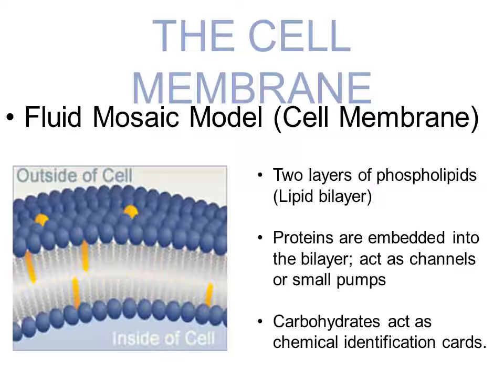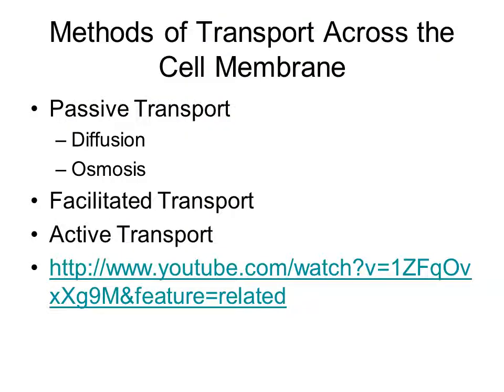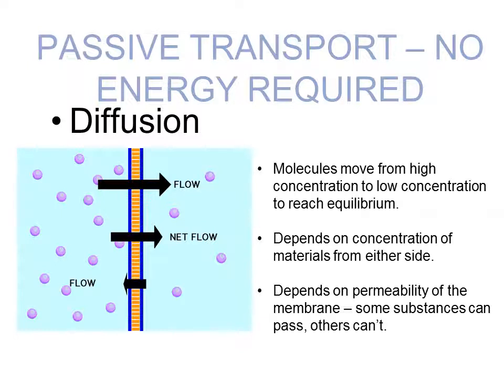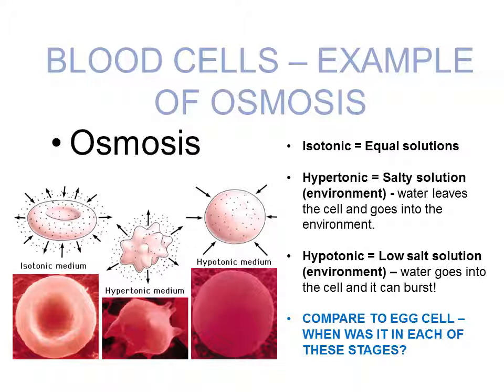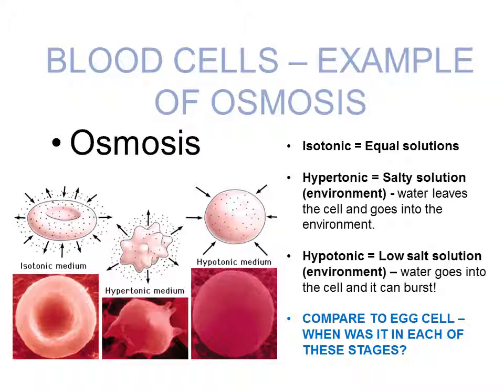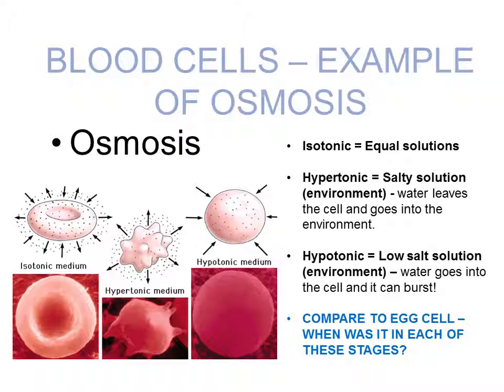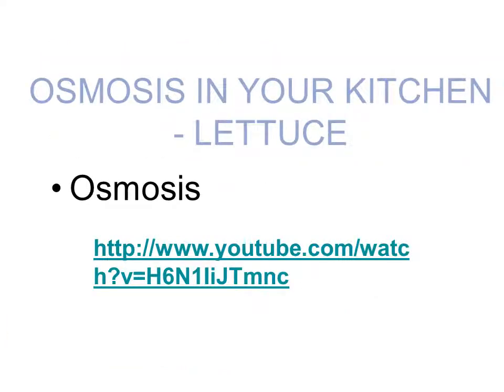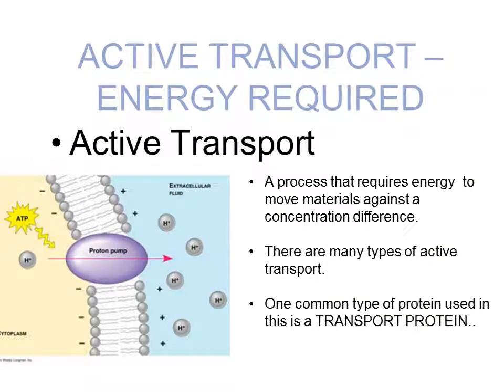Cell Transport w Egg